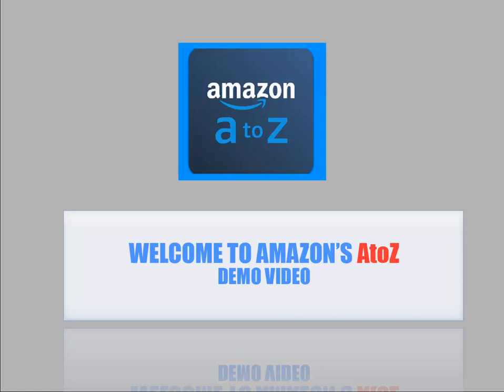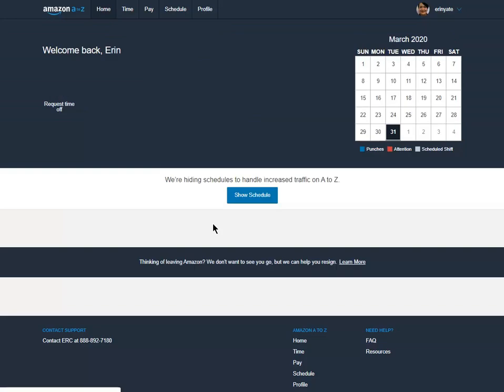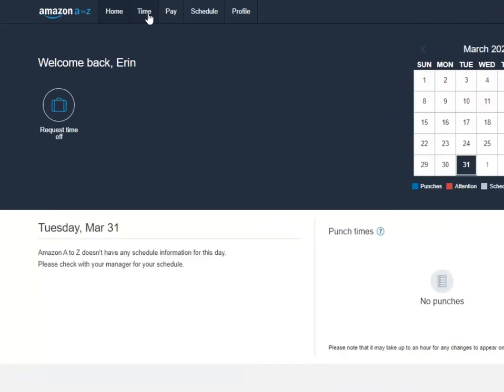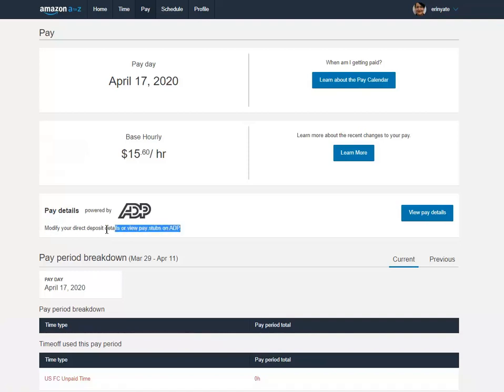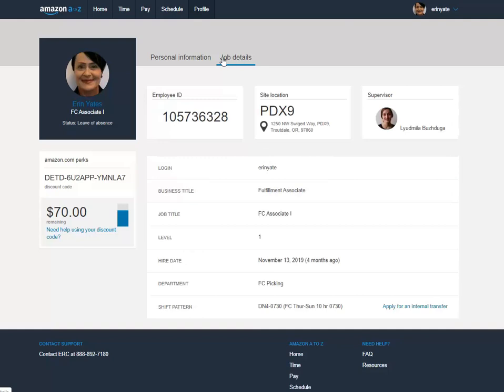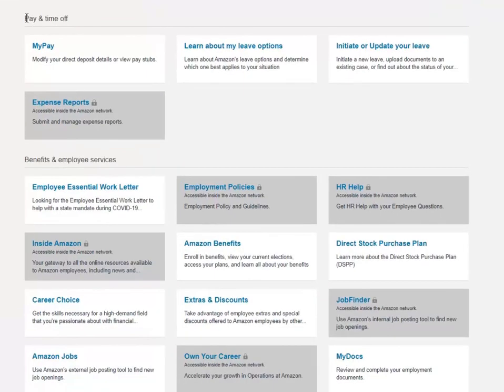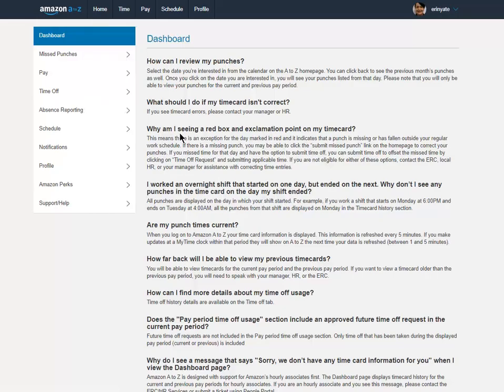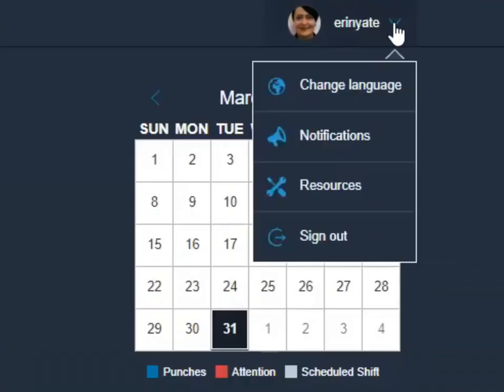Amazon's AtoZ App Demo Video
A video tour on how to navigate through Amazon's AtoZ app with narration detailing all the features & functions every new Amazon employee should know.